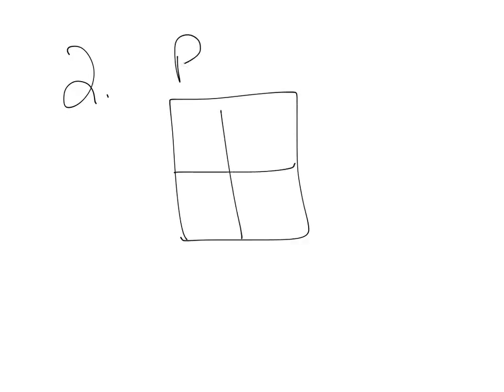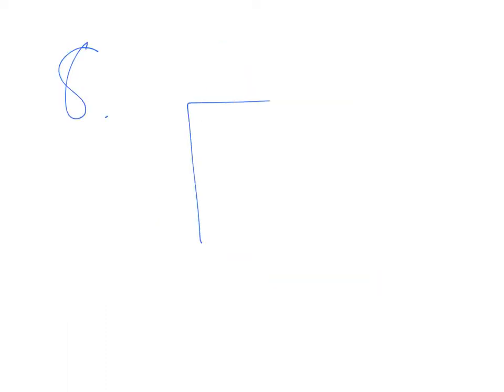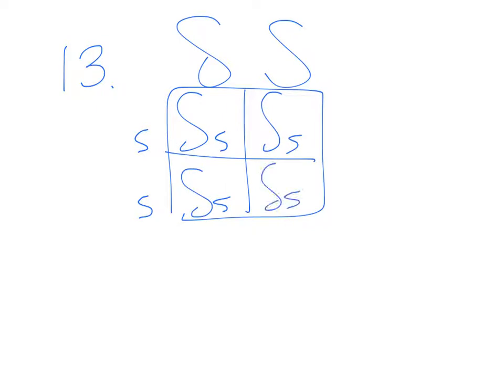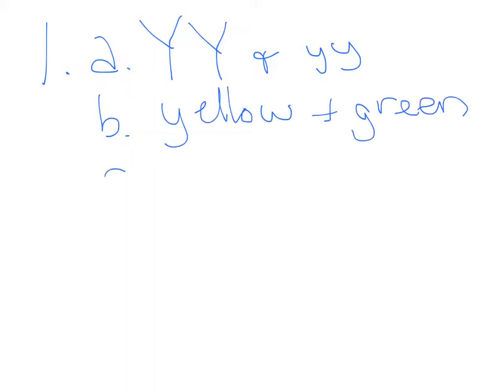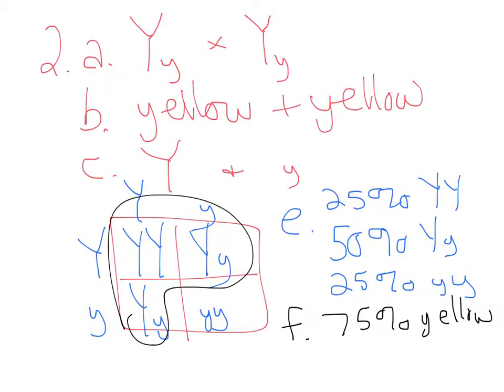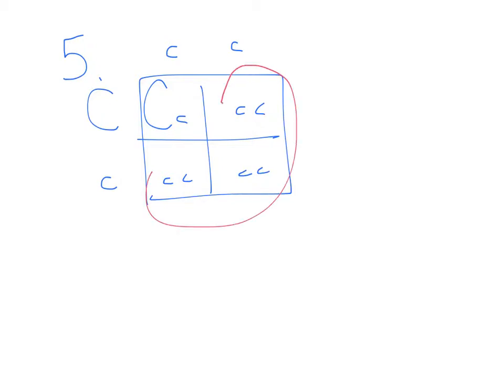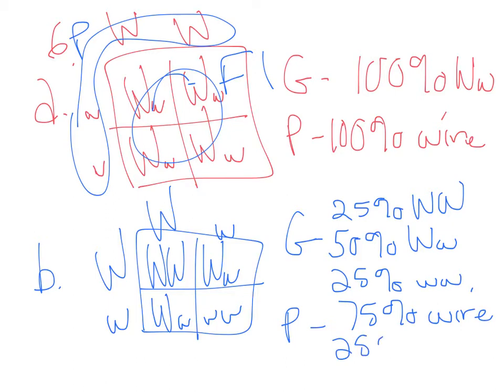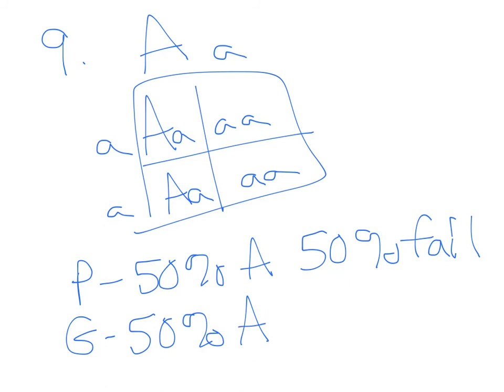Mono hybrid genetic practice problems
Going over homework